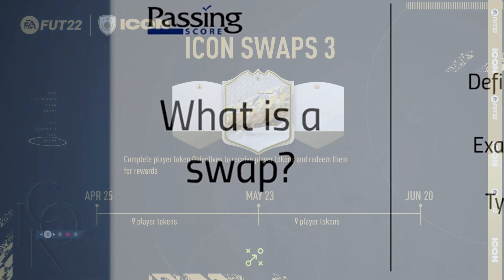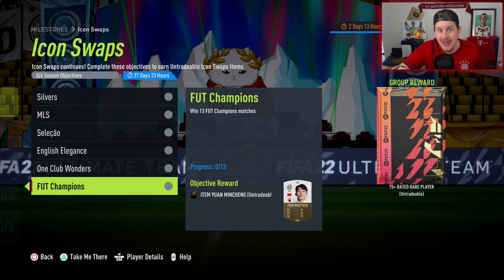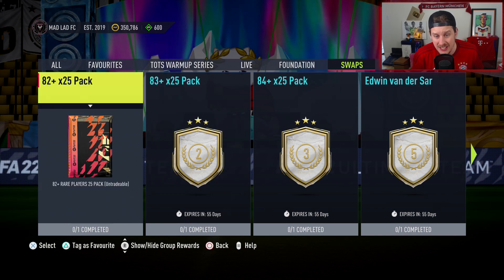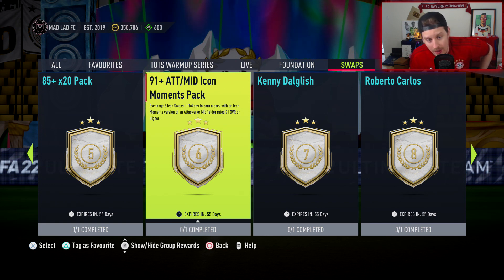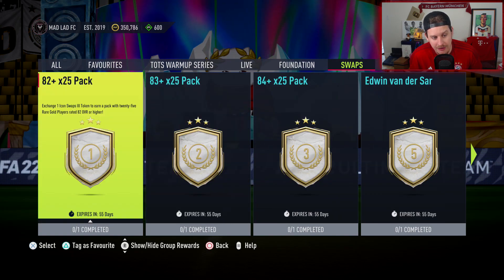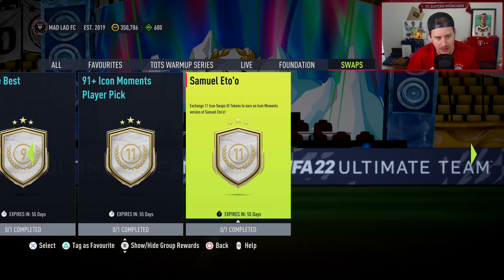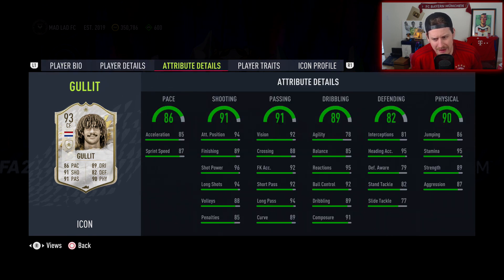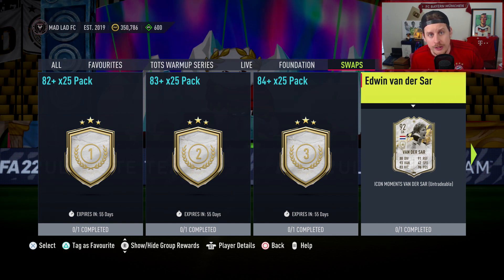the BEST ICON SWAPS EVER?! Icon Swaps 3! FIFA 22 Ultimate Team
FIFA 22 ICON SWAPS 3